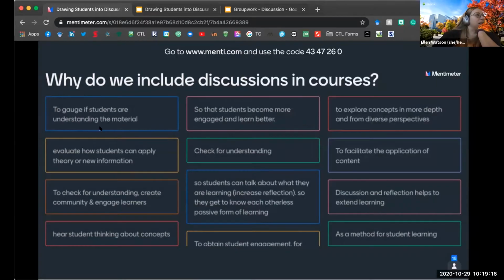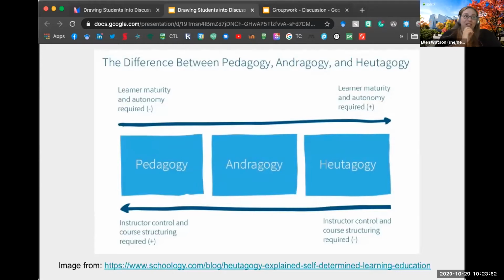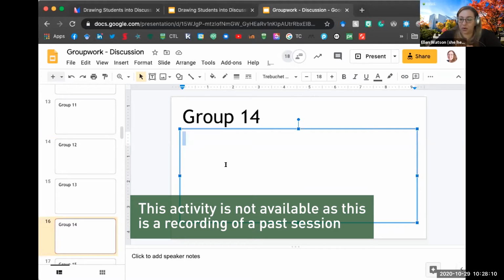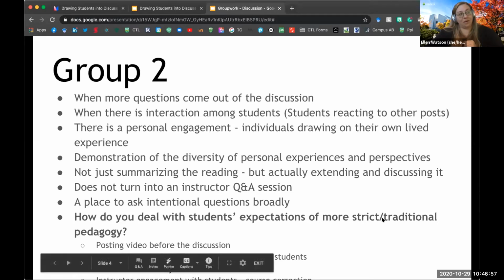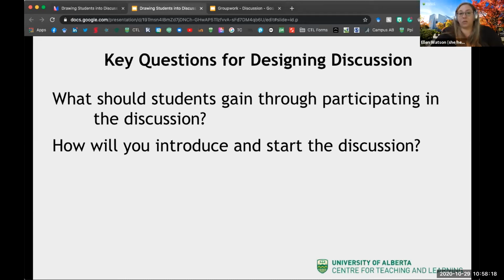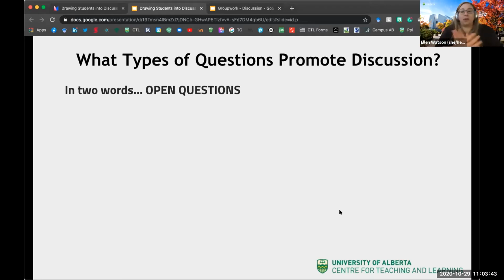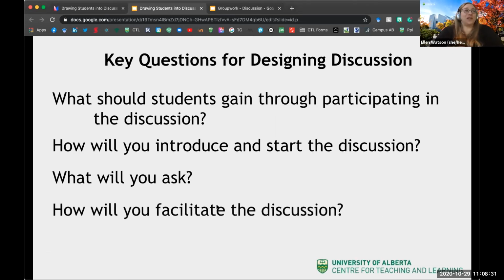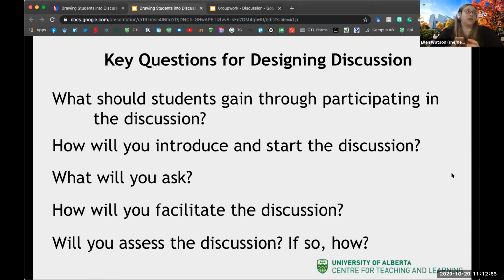Drawing Students into Discussion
A good discussion can be difficult to foster—especially online; it starts with good questions. In this webinar, participants will engage in asynchronous discussion (using eClass forums) for one week on the topic of good questions in the classroom. This will be followed by a synchronous discussion about best practices in using discussion in online courses. Participants will experience online discussion forums from the student’s point of view and evaluate strategies to develop good discussions in their online courses.